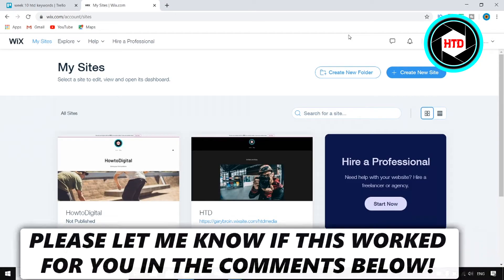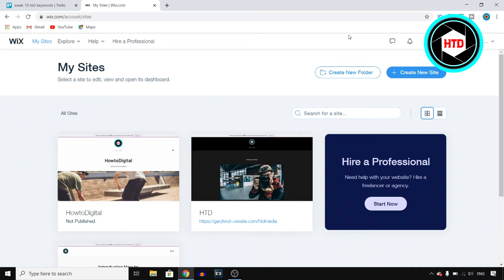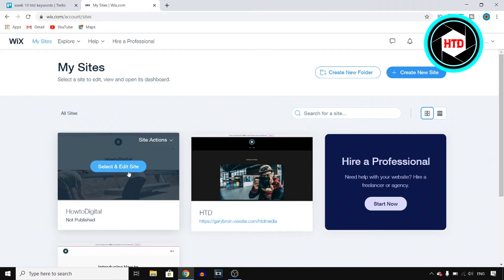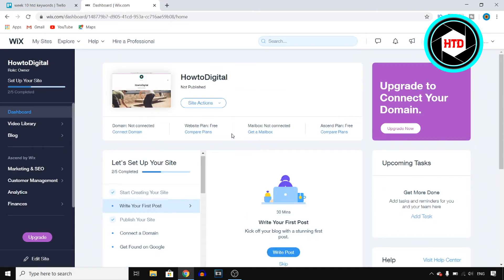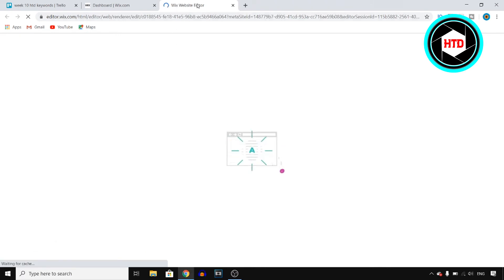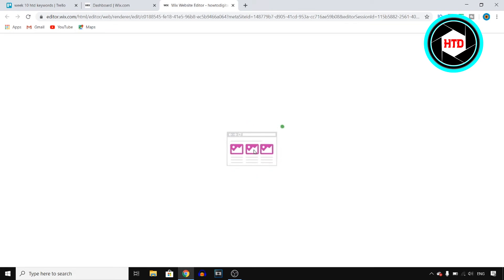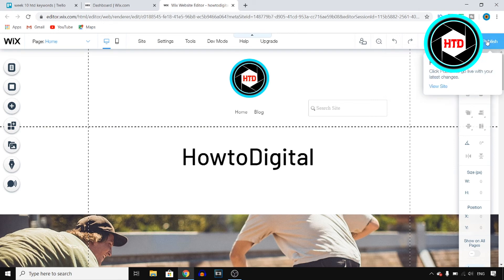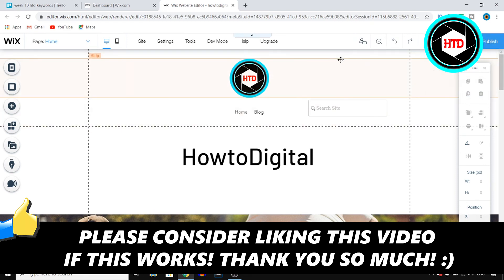How to Edit Wix Website After Publishing (Simple)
Learn How to Edit Wix Website After Publishing

In this video I show you how you can edit your wix website after publishing. So your wix website has been published but you want to edit it? No worries you can still edit your wix website after publishing. In this wix tutorial I'll show you how that works, so sit back relax and find out how you still edit your wix website.